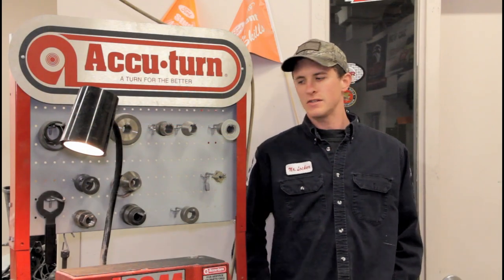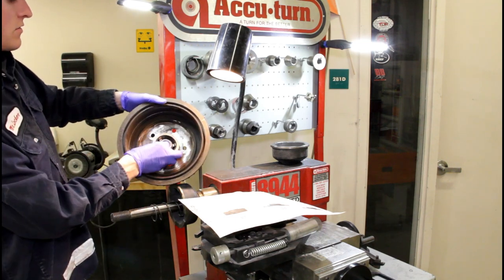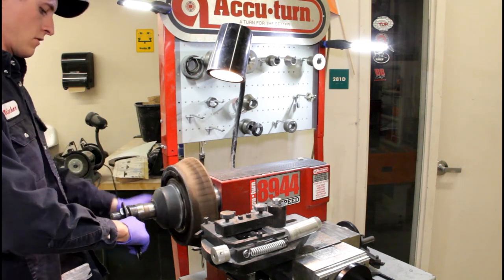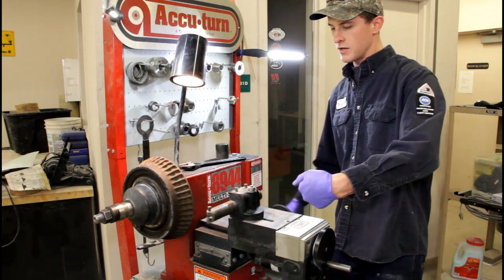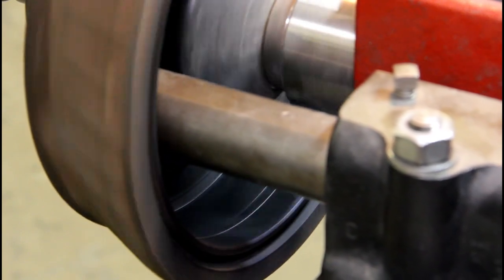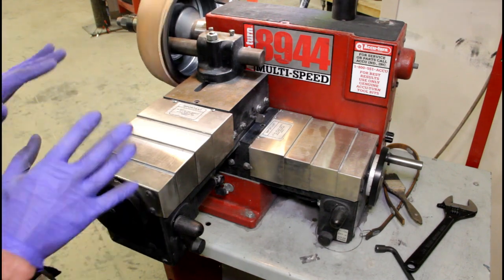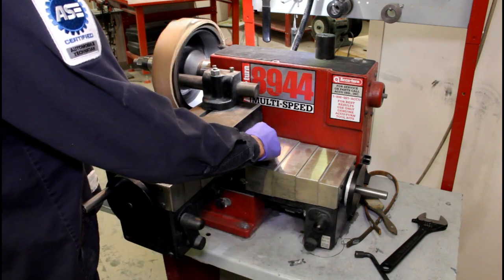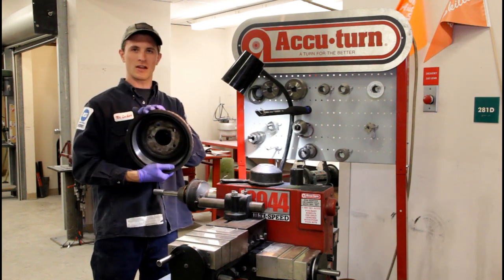Accu Turn Drum Turning Lathe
Join us as we turn a drum on the Accu-Turn lathe.